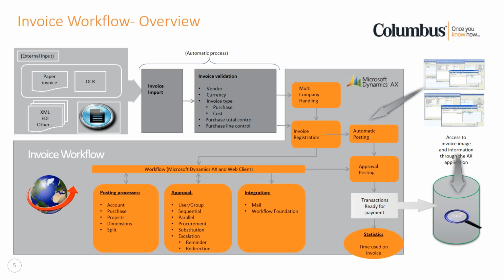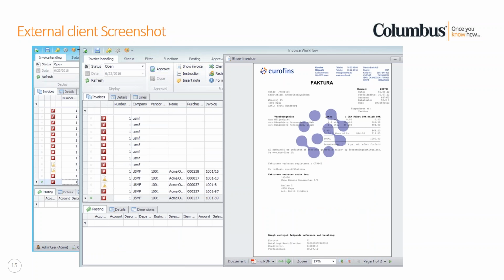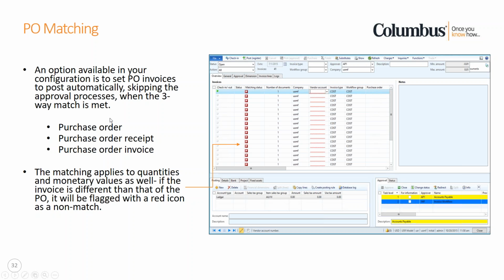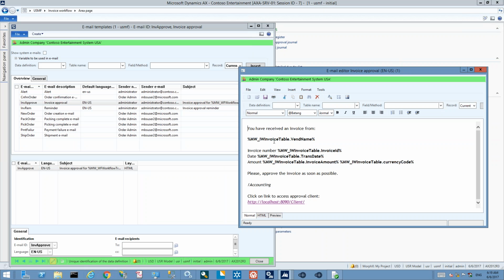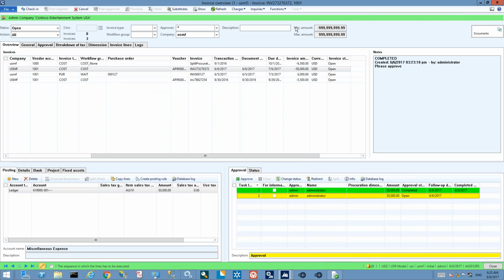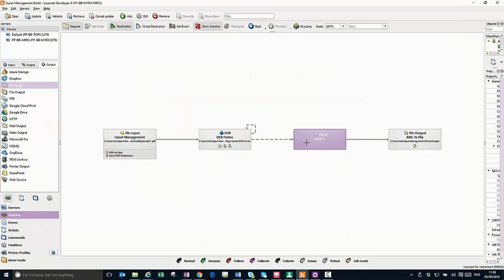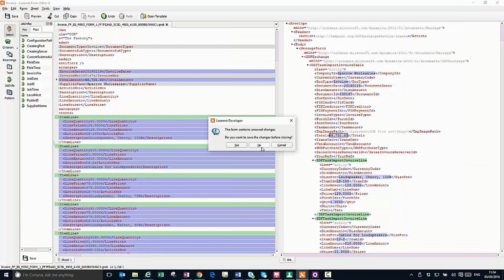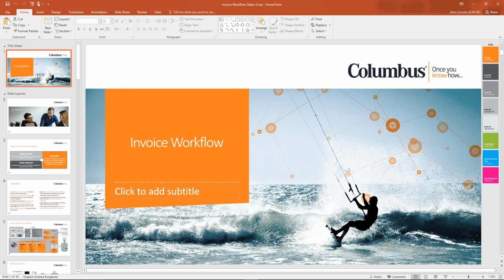An introduction to Invoice Workflow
Reducing costs and head counts while bringing accuracy and consistency to invoice processing, Invoice Workflow helps companies move past the process bottlenecks that many businesses experience in this area and frees up budget. Our webinar includes:

How Invoice Workflow can work in your business
A demo of the software
Q&A with one of our invoice processing and finance experts
And more!